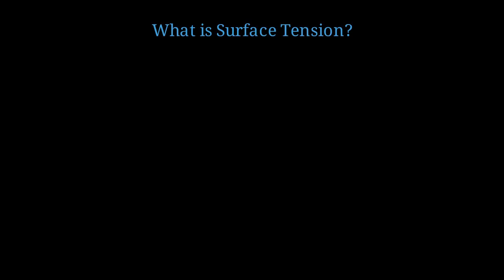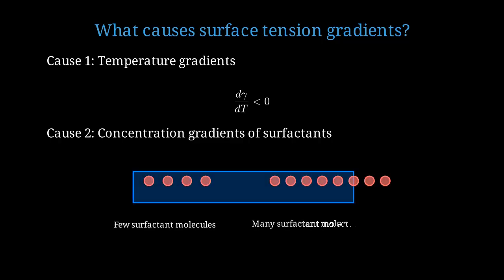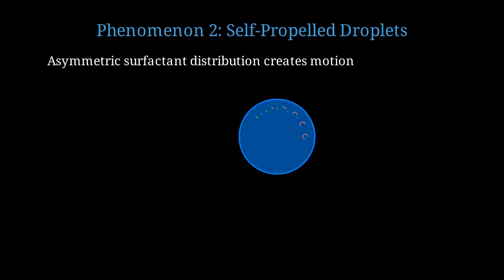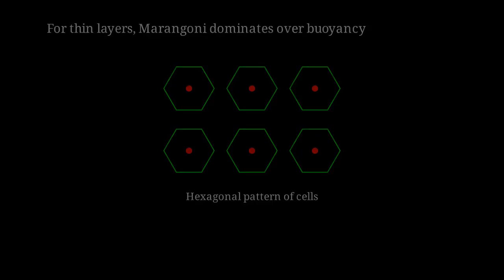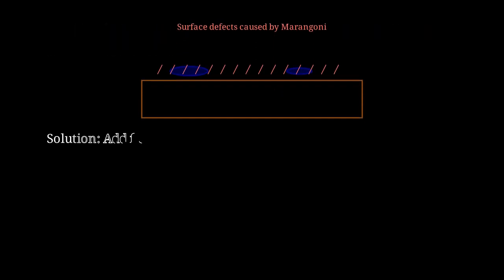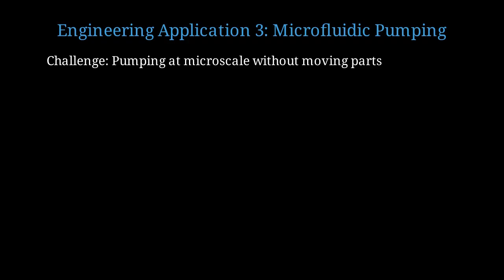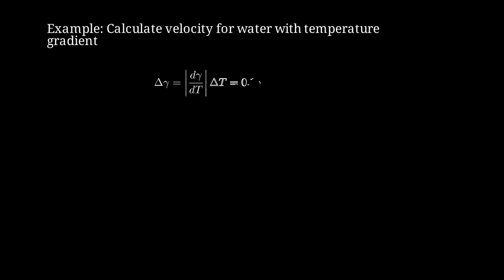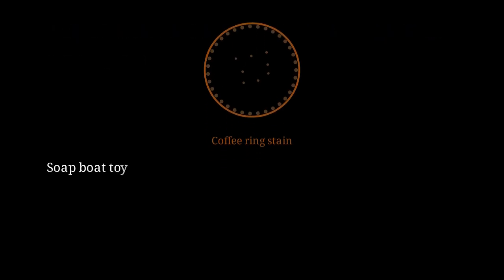Marangoni Flows: How Tears of Wine Flow Against Gravity?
Discover how gradients in surface tension generate Marangoni flows, driving motion in liquids from wine glasses to welding pools. Explore the physics behind self-propelled droplets, microfluidic pumping, and convection patterns that reveal how invisible forces shape the visible world. How can invisible surface tension gradients drive powerful flows that shape wine tears, self-propelled droplets, microfluidic devices, and even welding pools? This video explains Marangoni flows — fluid motion caused by variations in surface tension — from everyday kitchen demonstrations to cutting-edge microengineering and space experiments. You will see how temperature and composition gradients at a liquid surface can overpower gravity and viscosity, reorganizing fluids into striking patterns and self-organized structures.

In this video you will learn:
What surface tension really is, why it gives liquids a “skin,” and how Marangoni flows arise when surface tension is not uniform
Why liquids flow from regions of low surface tension to high surface tension, and how temperature or surfactants create those gradients
How the famous “tears of wine” form when ethanol evaporates, increasing surface tension and pulling liquid up the glass against gravity
How droplets can self-propel when one side is richer in surfactant than the other, and why this is useful for micro-robots, drug delivery, and chemical sensing without pumps
How Bénard–Marangoni convection creates beautiful hexagonal convection cells when a thin liquid layer is heated from below, and when surface-driven convection dominates over buoyancy
How Marangoni effects are harnessed in microfluidics, where tiny channels make surface forces more important than gravity, enabling laser-controlled and chemistry-driven flows
How surface tension gradients influence industrial processes such as coatings, soldering, and welding, and how trace elements can flip the flow direction in a molten pool
How to estimate the order of magnitude of Marangoni-driven velocities and why flows become faster when surface tension gradients are stronger or the liquid is less viscous
Strategies to suppress unwanted Marangoni flows in practice: keeping temperature uniform, saturating surfaces with surfactants, increasing viscosity, or immobilizing interfaces
Familiar demonstrations of Marangoni effects in everyday life, from soap-powered “boats” and pepper-scattering on water to coffee-ring patterns and drying films
Why Marangoni flows are central to current research in non-Newtonian fluids, reactive interfaces, and microgravity experiments, where they become the dominant mode of convection

Timestamps:
00:00 — What surface tension is and how Marangoni flows arise
01:03 — Causes of surface tension gradients: temperature and composition
01:56 — “Tears of wine” as a classic Marangoni example
03:07 — Self-propelled droplets and interfacial propulsion
04:09 — Bénard–Marangoni convection and pattern formation
05:13 — Marangoni control of flows in microfluidic systems
06:18 — Industrial impacts in coatings, soldering, and welding
08:23 — Estimating Marangoni-driven flow speeds
09:26 — How engineers suppress or control these flows
10:26 — Everyday demonstrations and simple experiments
11:31 — Open questions, microgravity studies, and broader implications